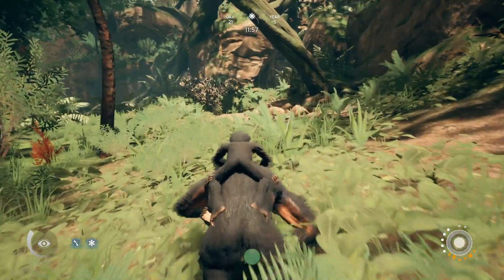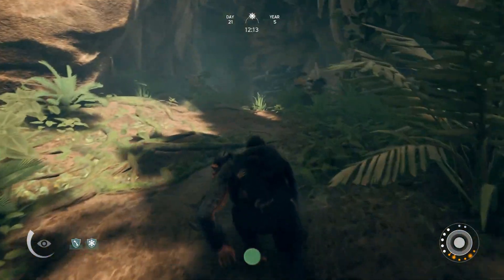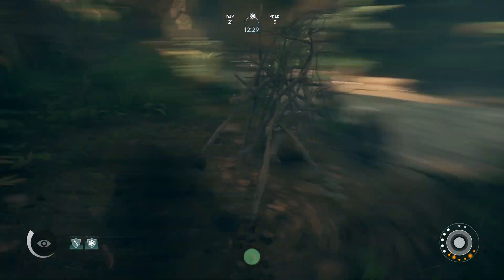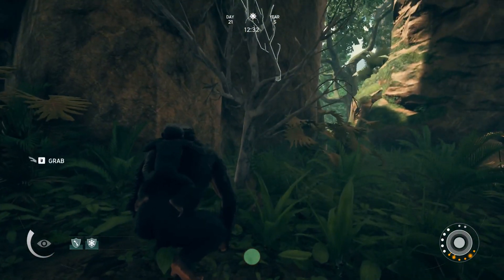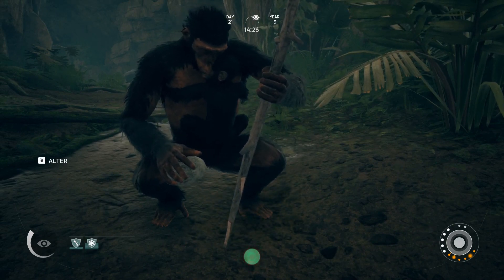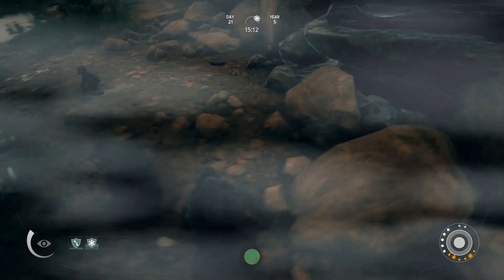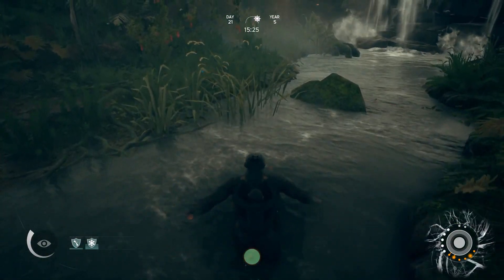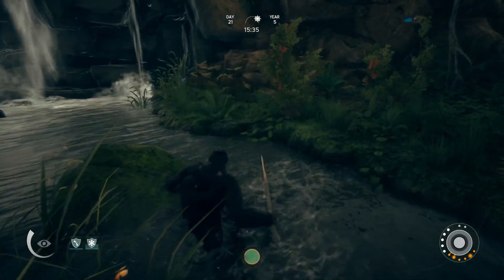Ancestors- The Humankind Odyssey- How to Craft Properly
If you have been failing in your crafting early game and can't figure out why it's because there is a trick in the game that you might be missing. Let me show you in this short video.
Embark on the incredible odyssey of human evolution and begin your journey 10 million years ago in this new adventure from the creator of Assassin's Creed.